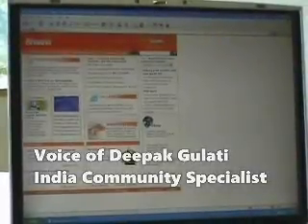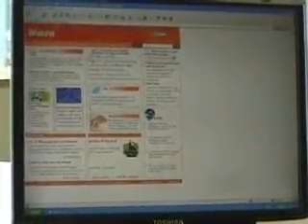Deepak Gulati - Exploring Microsoft's Indian Websites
Originally uploaded Aug 27, 2004 by The Channel 9 Team

Deepak, Microsoft's India community specialist, gives us a tour around Microsoft's Indian Web sites.

In this video he also talks about, and demonstrates, a keyboard which transposes Hindi characters to English for better use with Websites.

Video Length: 00:04:18.